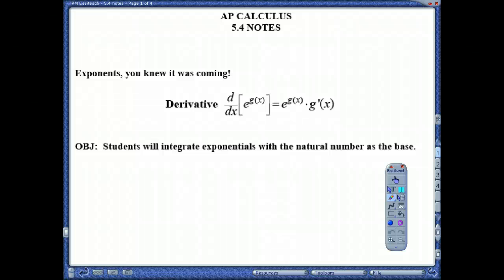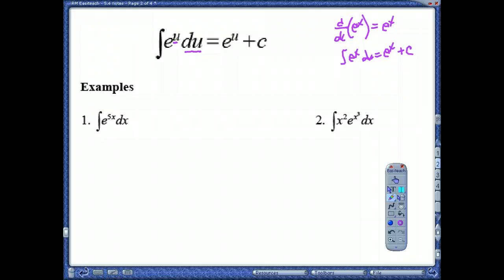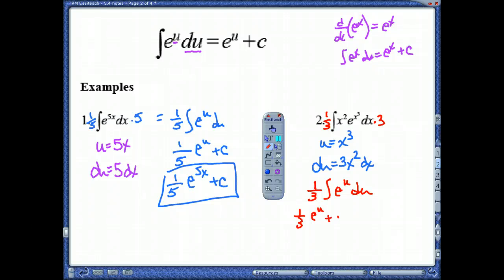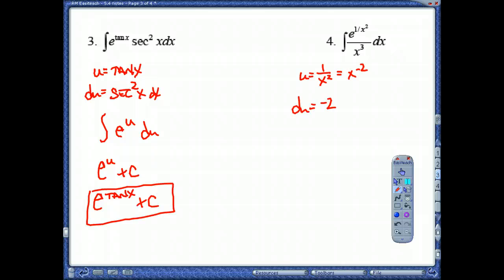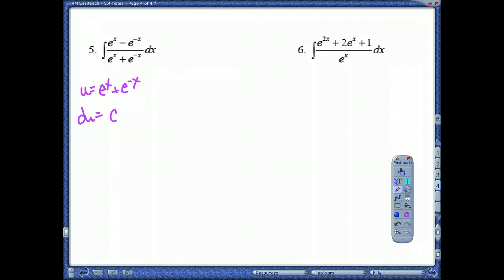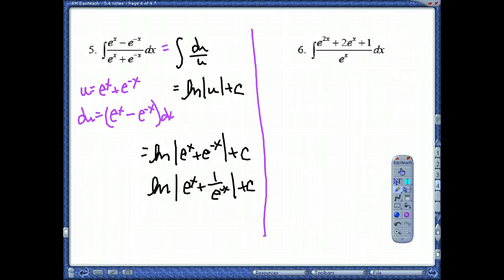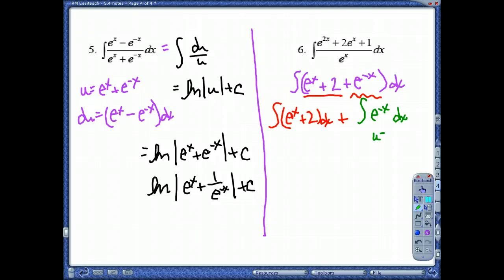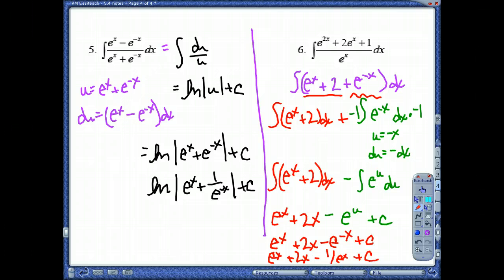5.4 Video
5.4 Video